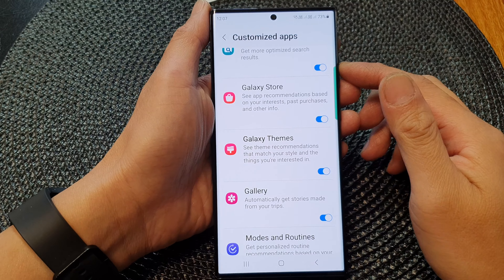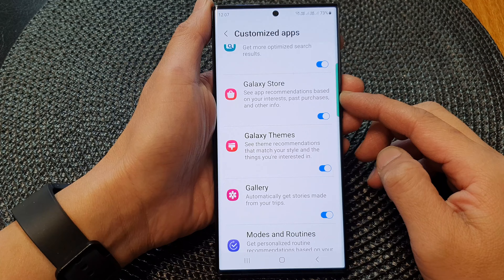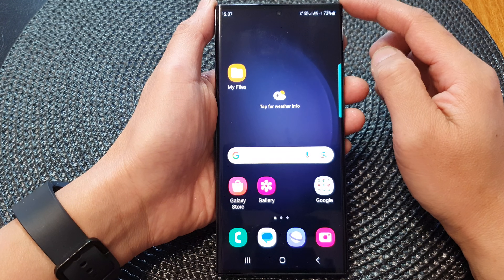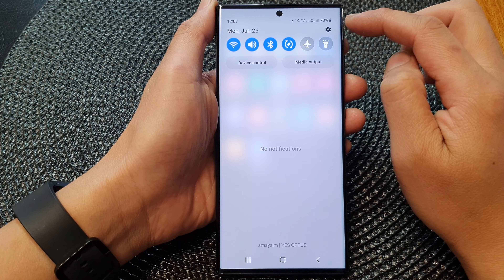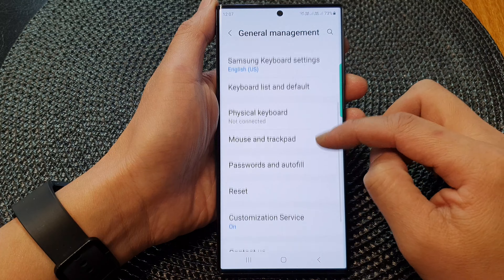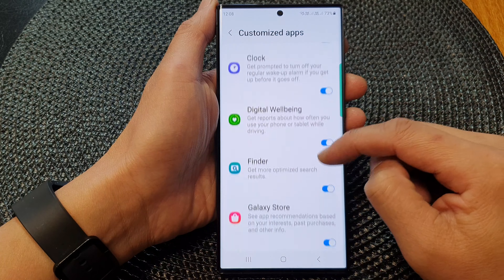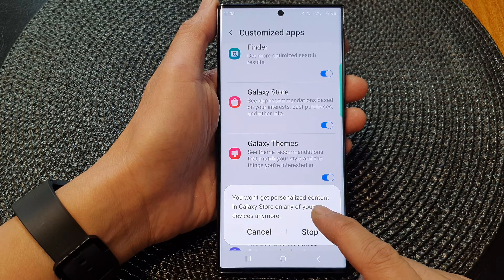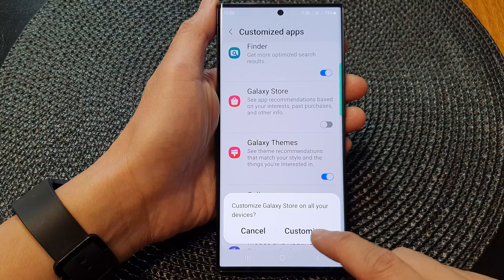Galaxy S23's: How to Turn On/Off Customize Galaxy Store For Personalized App Recommendations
Learn how you can turn On/Off Customize Galaxy Store for personalized app recommendations on the Samsung Galaxy S23/S23+/Ultra.

The Galaxy Store is a hub for downloading and discovering new apps, games, and themes for your device. By customizing the app recommendations, you can personalize your app discovery experience and find content that aligns with your preferences. Join us as we show you how to turn on or off this feature and unlock the full potential of the Galaxy Store on your Samsung Galaxy S23.